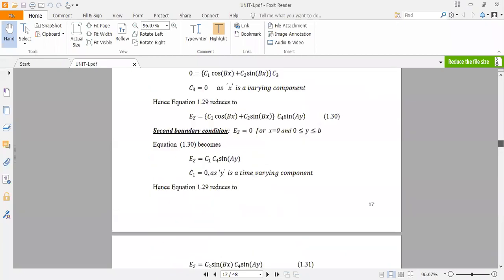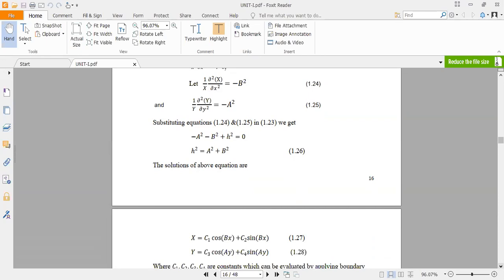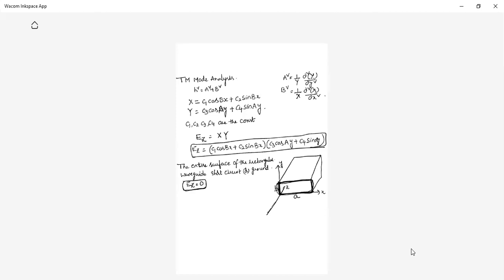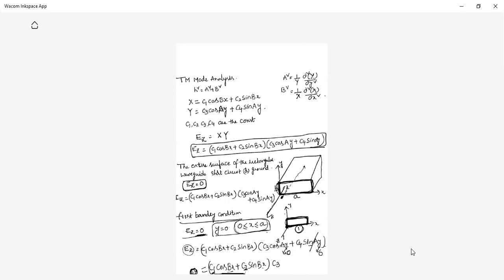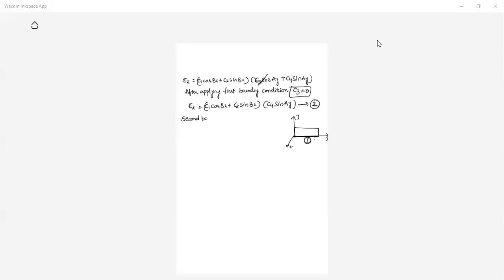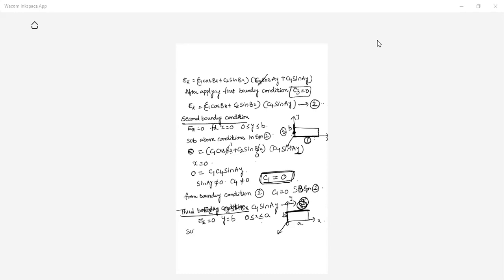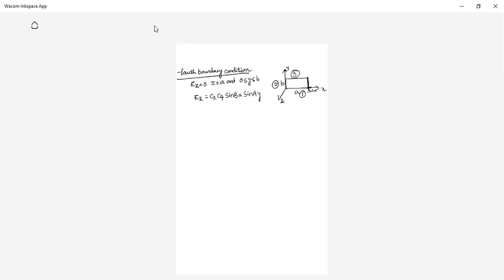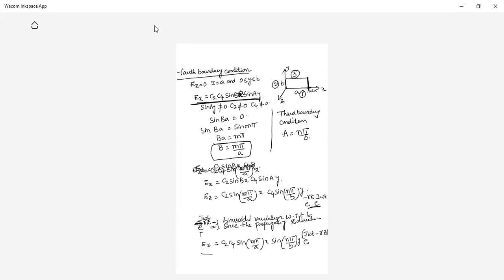Rectangular wave guide TM mode analysis